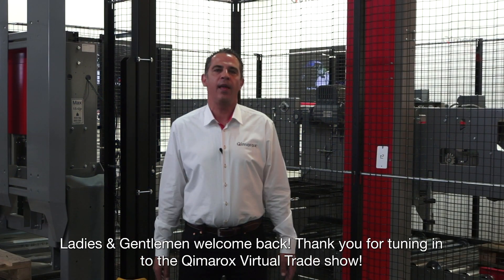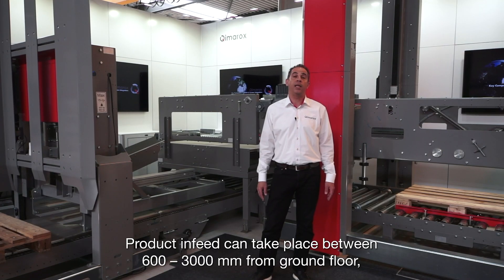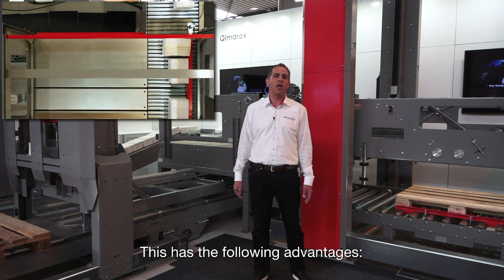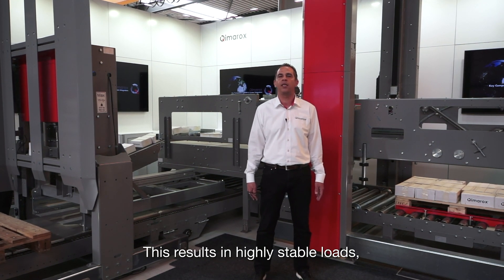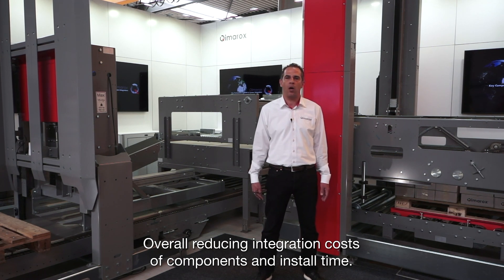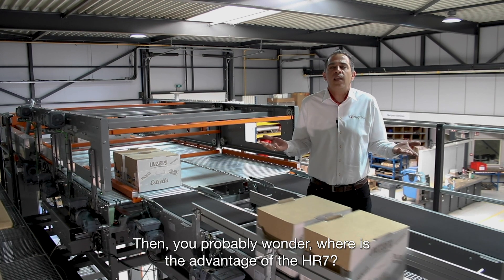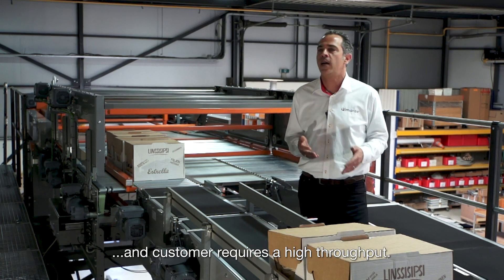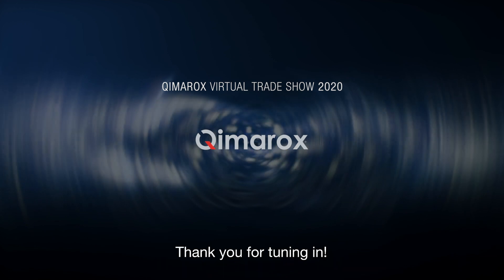Virtual Trade Show Palletizing with Marc Boix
Virtual Trade Show Qimarox - Part 2 palletizing modules

We would like to welcome you to the next edition of our virtual trade show! In the last edition we demonstrated our vertical conveyor solutions and now it’s time to show you our palletizers!

Due to the corona virus, trade shows are postponed, so unfortunately we are not able to meet in person. Many people visit our Qimarox booth at one of the many trade shows we exhibit on each year. We miss meeting with our partners and customers. To stay in touch and to demonstrate what we have to offer, we bring the trade show to you!

Lowrunner LR3: 00:56
Highrunner HR7: 06:12

Qimarox is a leading manufacturer of components for material handling systems. As a manufacturer of, among other things, palletizers, product lifts, pallet lifts, packaging machines and shielding systems, Qimarox distinguishes itself by its contemporary vision and approach, in which innovation, quality and added value are of paramount importance.

As many customers know on most trade shows we have our Prorunner mk5 vertical conveyor on display and occasionally we bring the reciprocating Prorunner mk1. Beside these two vertical conveyors for small goods we also have two types of pallet lifts available. The Prorunner mk9 and Prorunner mk10 pallet lift. These units can lift loaded pallets up to a weight of 2,500 kg.

The Prorunner mk10 can also be equipped with a special gripper so we can transform this unit into a pallet stacker for loaded pallets. By doubling your loaded pallets you can reduce the number of fork lift movements and transport more pallets inside a truck.

Our small good conveyors can also be used as a vertical sorter by having products entering or exiting on different levels. And by adding a roller conveyor system to this unique solution it's also very easy to build a buffer system for small goods. This feature can be used for multi-palletising or for product commisioning.